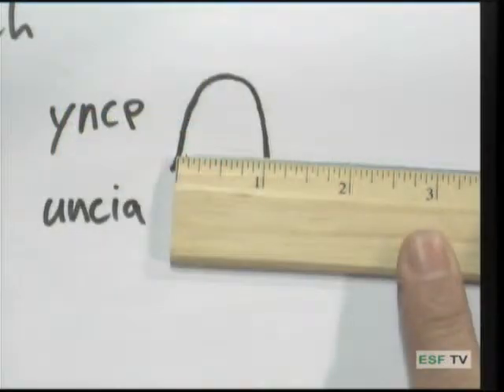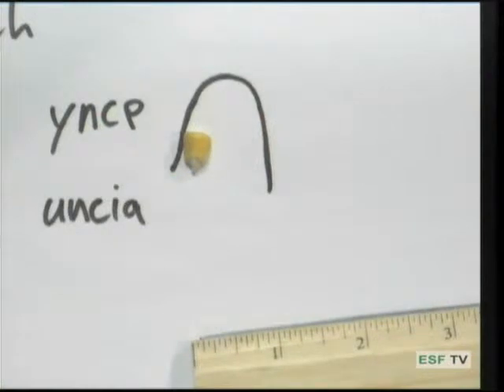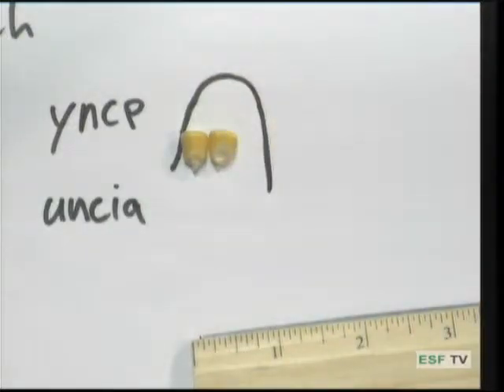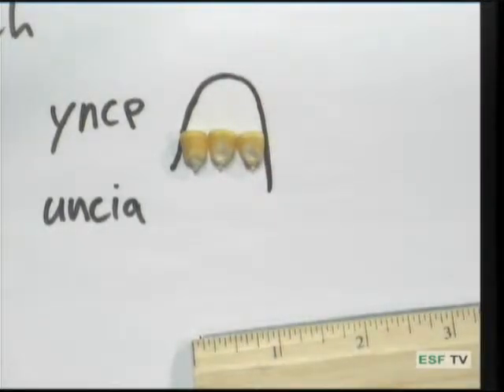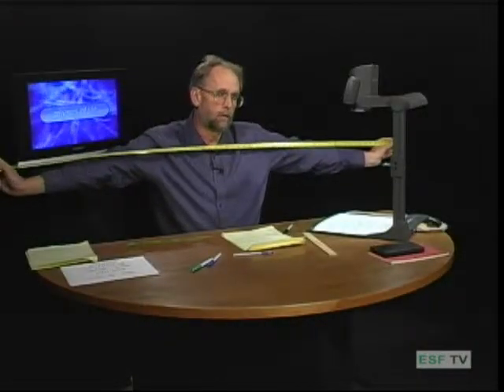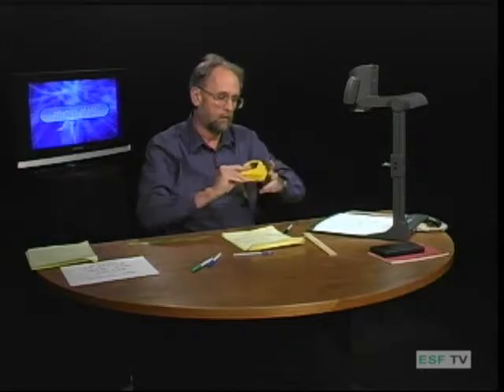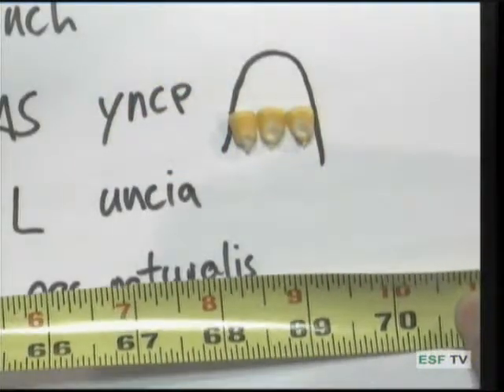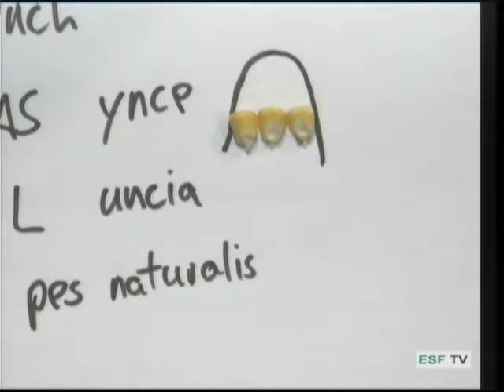Physics of Life / Unit Systems